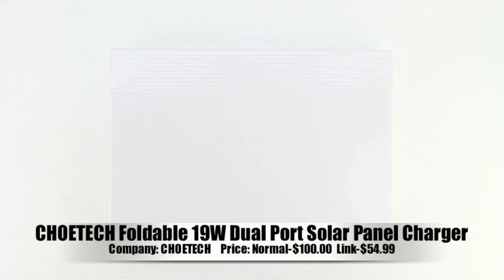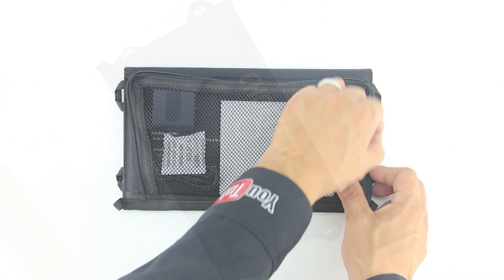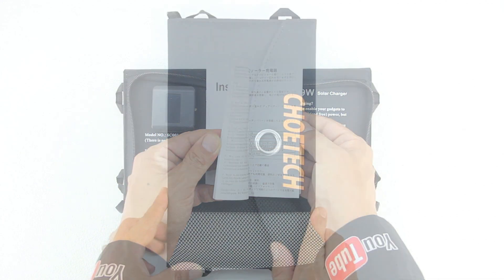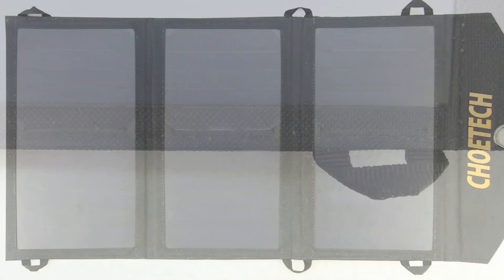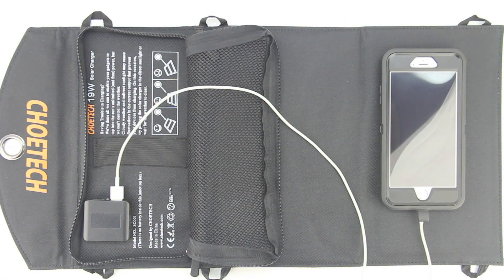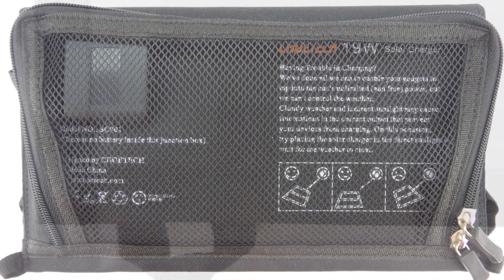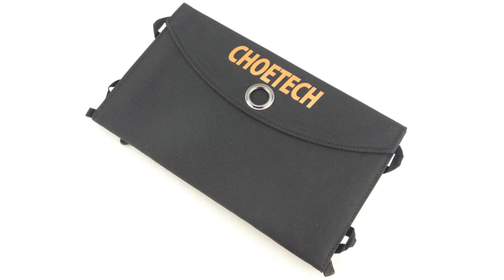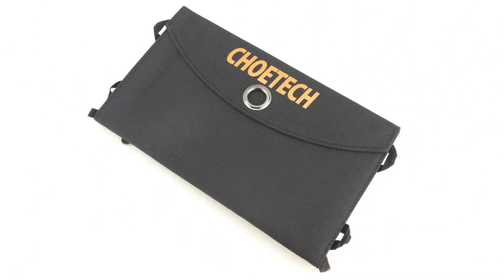CHOETECH Foldable 19W Dual Port Solar Panel Charger!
In today's video we take a look at a solar charger designed to supply power to your USB powered device while on the go.
The CHOETECH Foldable 19W Dual Port Solar Panel Charger is extremely well built and features 2 ports to supply charge to multiple devices at once. The tri-fold style charger is easily to carry and has multiple fabric knots to hang the device in a ideal area to absorb ample sunlight!

CHOETECH,Solar Panel Charger for iPhone,reviewthebest,